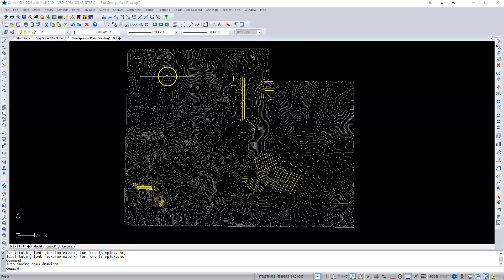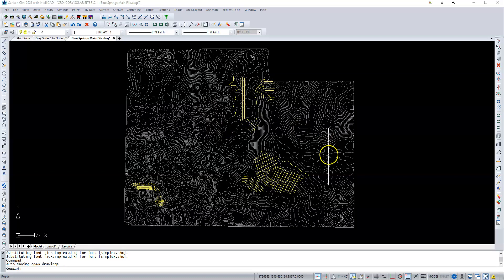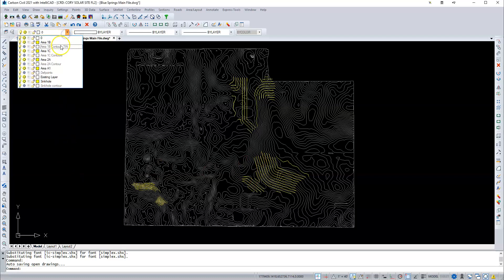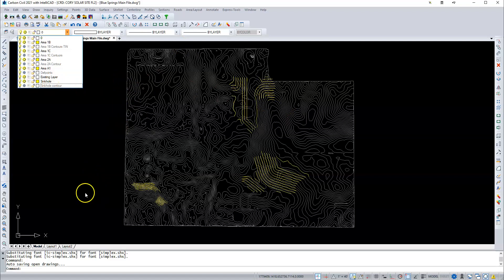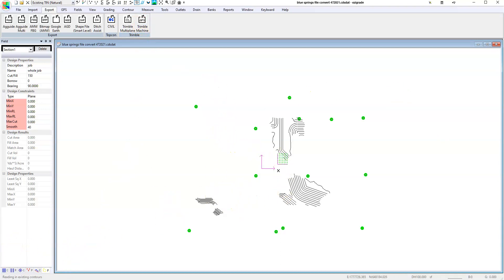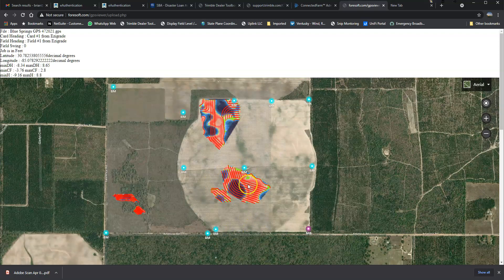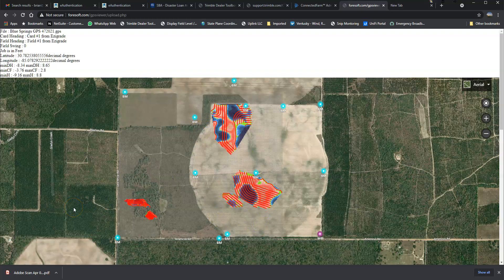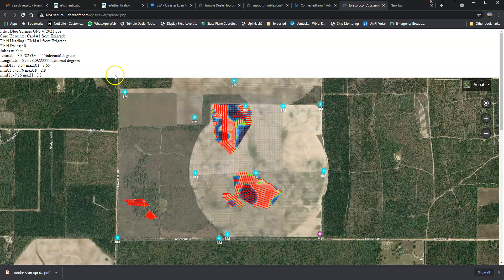CAD to Trimble Field Level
This is showing what is possible converting CAD 3D model for Trimble Field Level .GPS file.